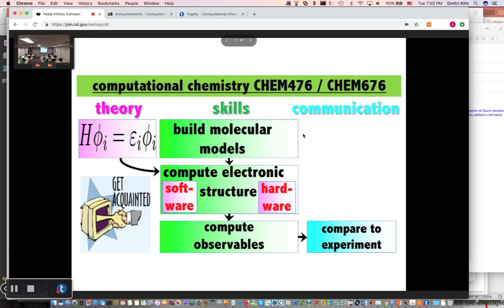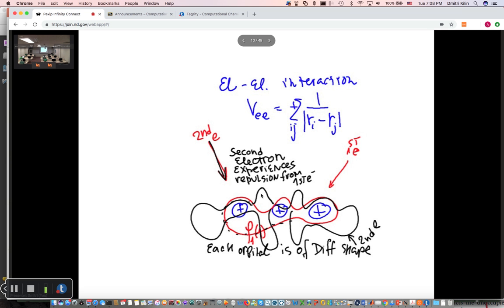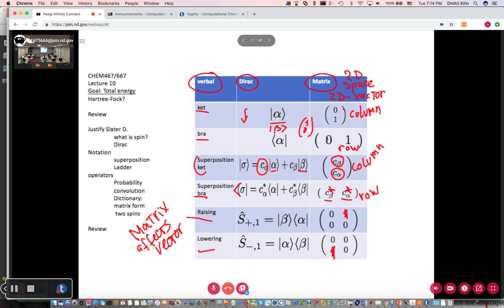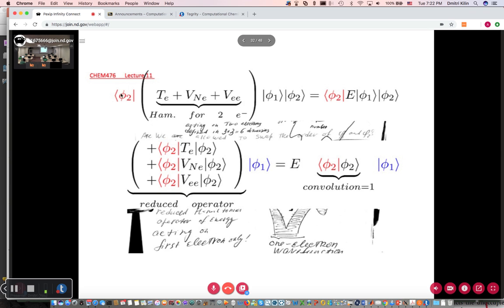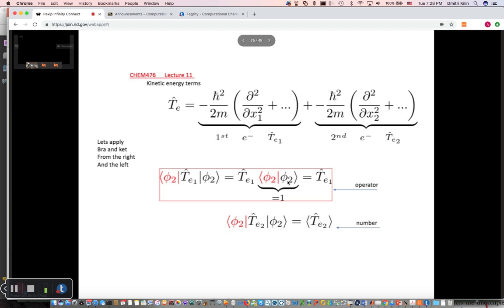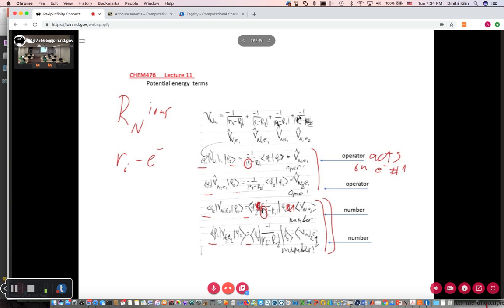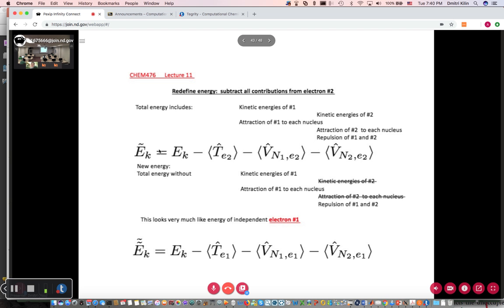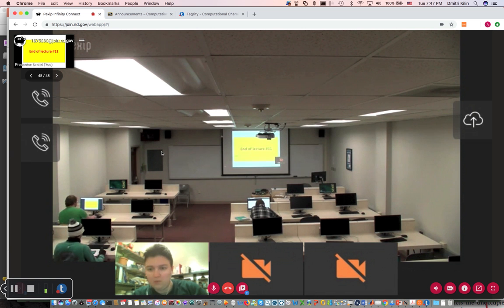CHEM676, 2019, lecture #11, Screen